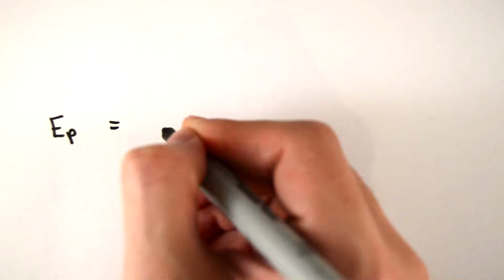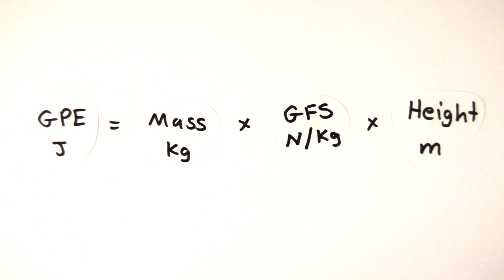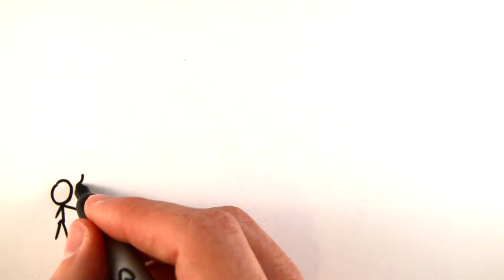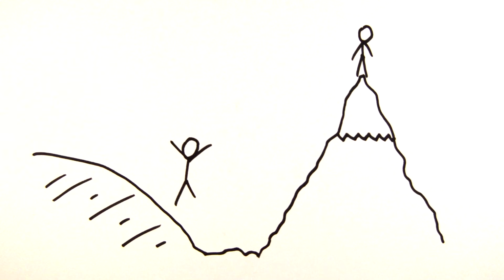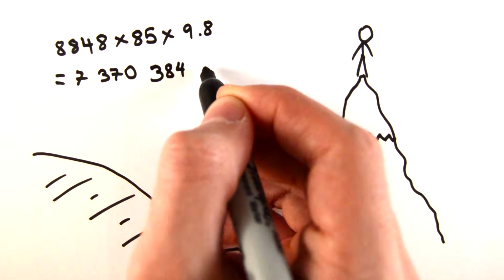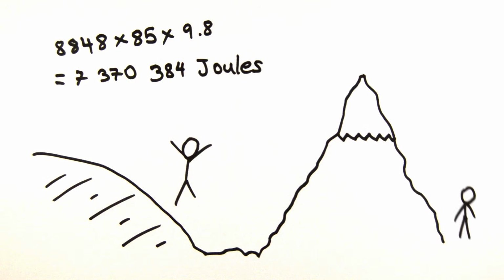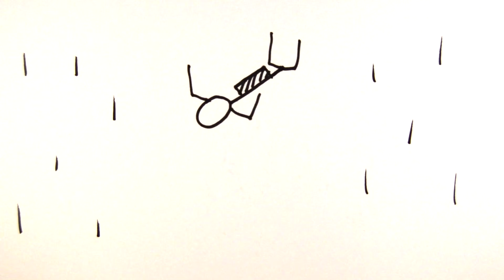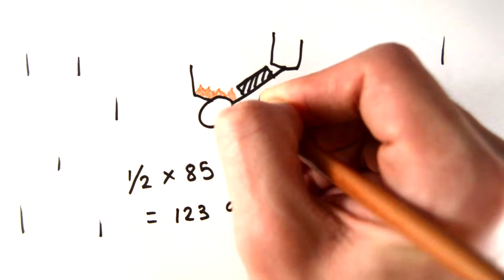Gravitational Potential and Kinetic Energy | GCSE Physics | Doodle Science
Doodle Science teaches you high school physics in a less boring way in almost no time!

Script:
 Gravitational potential energy is the energy stored in an object as the result of its vertical position or height. The energy is stored as the result of the gravitational attraction of the Earth and the object. The gravitational potential energy of the massive ball of a demolition machine is dependent on two variables - the mass of the ball and the height to which it is raised. These variables are related and can be expressed by the following equation: Ep = m x g x h. Where Ep is the Gravitational potential energy in Joules. M is the mass in kilograms. G is the gravitational field strength in Newton's per kilogram and H is the change in height in metres.

To determine the gravitational potential energy of an object, a zero height position must first be arbitrarily assigned. Typically, the ground is considered to be a position of zero height. But this is merely an arbitrarily assigned position that most people agree upon. So if someone were to go to the top of Mount Everest, they would have a higher gravitational potential energy than if someone were to stay on the beach. If he were 85kg, then his gravitational energy would be the height of Mount Everest, which is 8,848m times by 85 times by 9.8N/kg which is the pull of gravity from the earth. So the gravitational potential energy of this guy is 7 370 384 Joules.

But this energy is just potential, if he were to jump off the peak of Mount Everest then most of the potential energy will be transferred to kinetic energy. We can calculate his kinetic energy with the equation: Ek = ½ × mass × velocity2. If he was travelling at a velocity of 54m/s; then his Kinetic energy would be 123 930 Joules. But some of it will be lost as heat as well. This is why a pendulum on a clock eventually stops because a small percentage of energy is being lost as heat with every tick.